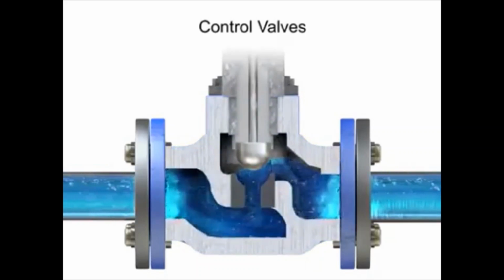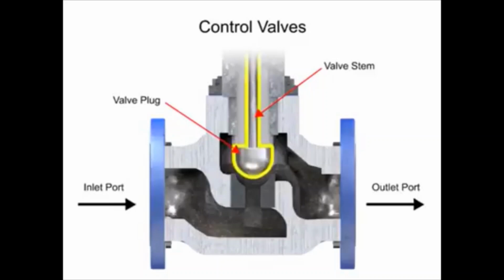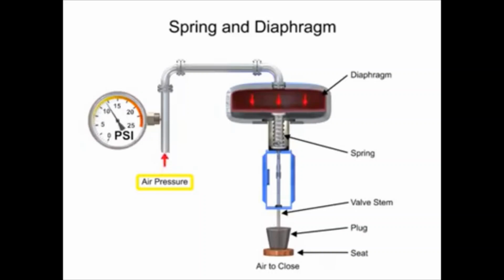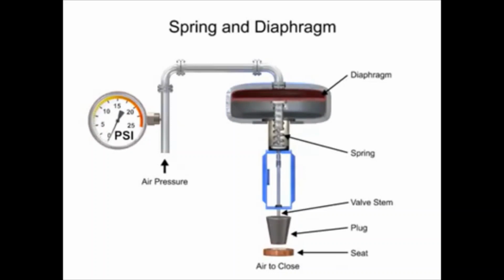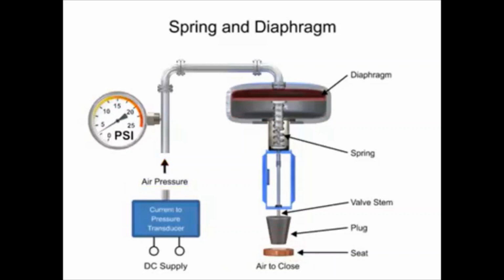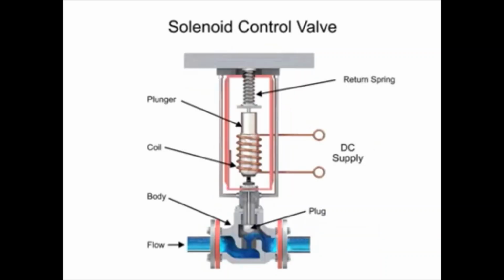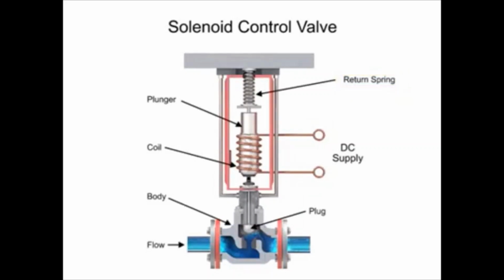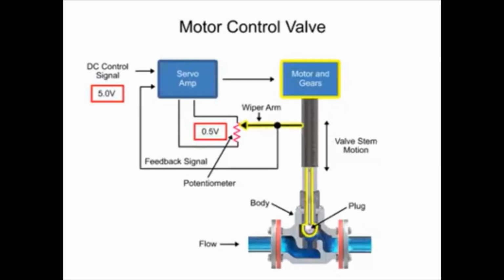How control valve works || control valve operation